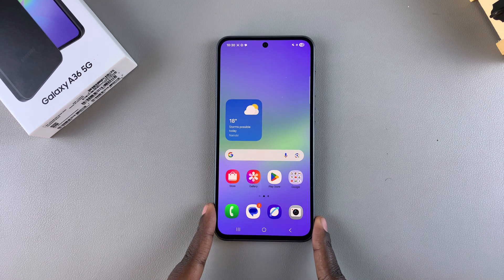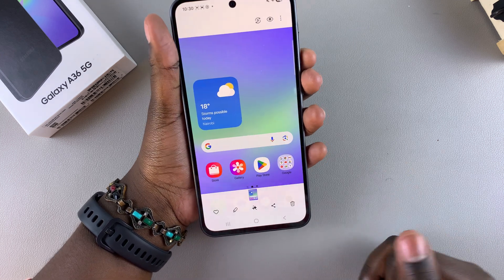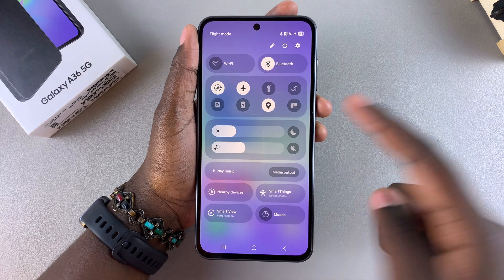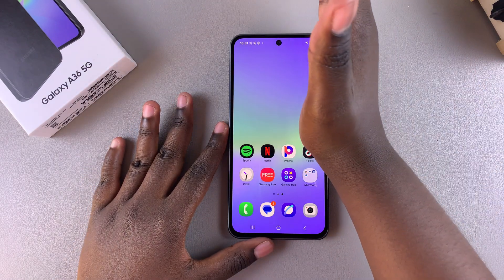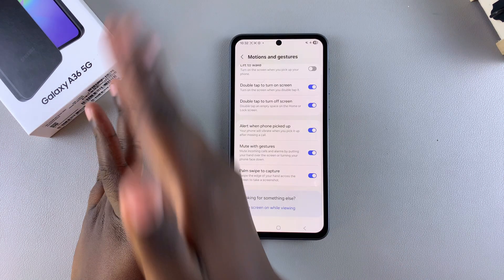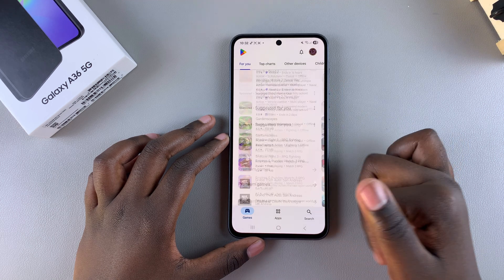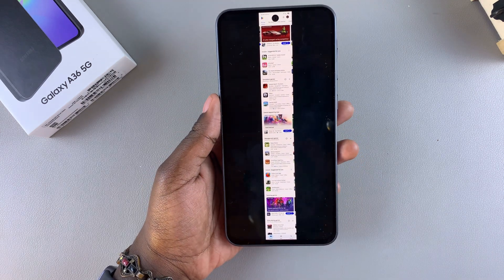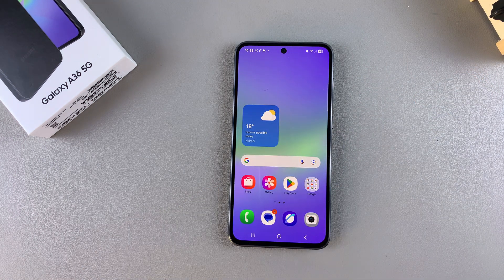How To Take Screenshots On Samsung Galaxy A36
Here's how to take screenshots on the Samsung Galaxy A36. We'll show you multiple ways to capture your screen, including button shortcuts and even palm swipe gestures.

How To Screenshot On Samsung Galaxy A36:
How To Capture Screenshots On Samsung Galaxy A36:
How To Take Scrolling Screenshots On Samsung Galaxy A36:
How To Take Full Page Screenshots On Samsung Galaxy A36:
How To Screenshot with Palm Swipe On Samsung Galaxy A36:
Can I Screenshot with Palm Swipe On Samsung Galaxy A36?
How To Take Screenshots On Samsung Galaxy A36 5G:
How To Screenshot On Samsung Galaxy A36 5G:

Method 1: Using Hardware Buttons

One of the most straightforward ways to take a screenshot on your Galaxy A36 is by using the hardware buttons. Here's how you do it:

Step 1: Locate the Power button and the Volume Down button on the right edge or right side of your device.

Step 2: Open the screen or app you want to capture.

Step 3: Press and hold the Power button and the Volume Down button once simultaneously. You should hear a camera shutter sound or see an animation on the screen, indicating that the screenshot has been taken.

Note: Do not long press the two buttons simultaneously, as this will perform some other function entirely. It will not take a screenshot.

Method 2: Screenshots via Quick Settings

Samsung's quick settings allows you to capture a screenshot as well. Follow these steps:

Step 1: Swipe down on the screen of your Galaxy A36 twice to access the quick settings panel.

Step 2: Look for the "Take Screenshot" button. If it isn't available, tap on the edit button (pen icon), then select "Edit" to add it from other available buttons.

From the menu that comes up, under "Available Buttons", locate the "Take Screenshot" button, then tap or simply hold and drag it onto the quick panel. Position it where you want it to appear on the panel, then tap on "Done". Tap on "Done" once more to save your changes.

Step 3: Next, ensure you're on the page you want to screenshot and tap on the "Take screenshot" button. This will take the screenshot. you should see the animation as well as the quick toolbar for screenshots at the bottom of the page.

Step 4: To access the screenshot, go to the gallery app on your tablet. You should see the screenshots in the screenshots album.

Method 3: Palm Swipe To Take Screenshots (Gesture-Based Screenshot)

Samsung devices offer an intuitive gesture-based method to capture screenshots. Follow these steps:

Step 1: Launch the Settings app on your Galaxy A36 and find the "Advanced Features" option. Here,  locate & tap on "Motions and Gestures".

Step 2: At the bottom of the Motions & Gestures menu, you should see the "Palm Swipe to Capture" option with a toggle button next to it. Toggle the switch to enable this feature.

Step 3: Open the content you want to capture, then place the edge of your hand on one side of the screen and swipe it across to the other side. Make sure your hand makes contact with the screen.

The screen will flash, and you'll see the normal screenshot thumbnail, indicating that the screenshot has been saved.

Method 4: Scrolling Screenshots

Step 1: If you want to take a screenshot of a scrollable page or article perhaps, take a screenshot using any of the two methods above.

Step 2: From the resulting screenshot toolbar, tap on the scrolling screenshot icon. It is represented by enclosed arrows pointing downwards. You need to tap on this option quickly before the toolbar disappears. Tap on the icon until you capture the areas you wanted.

Step 3: Now, tap on the screenshot in the left-hand side of the screen to view your scrolling screenshot. You can also access the scrolling screenshot from your gallery.

Timestamps
0:00 Intro
0:10 How To Screenshot with Hardware Buttons On A36
0:40 How To Screenshot via Quick Settings Panel On A36
1:15 How To Screenshot with Palm Swipe On A36
2:06 How To Take Scrolling Screenshots On A36
3:09 Where Are My Screenshots Saved On A36?
3:29 Outro

Cell Phone Tripod Adapter